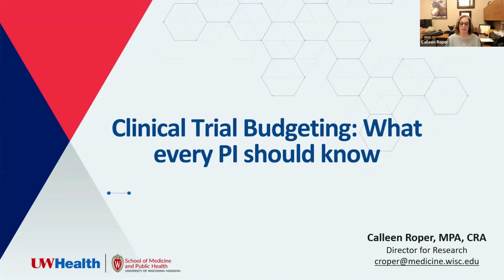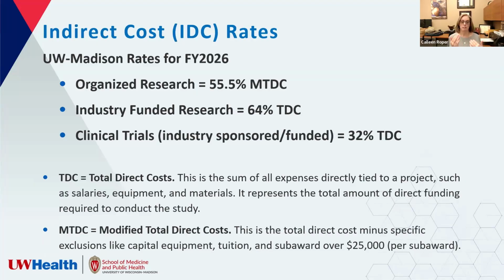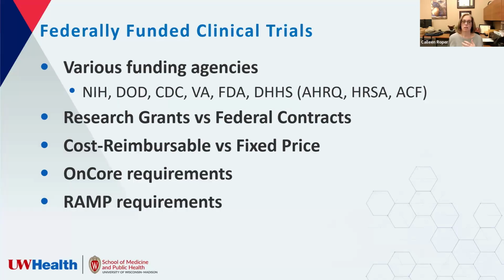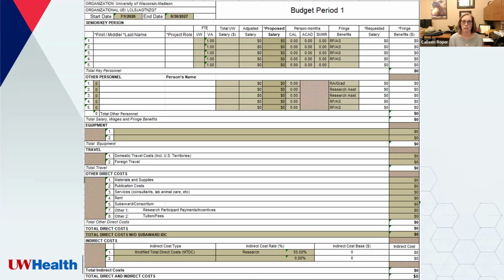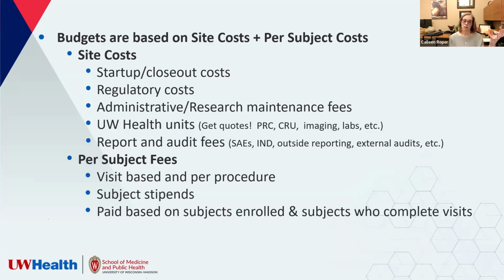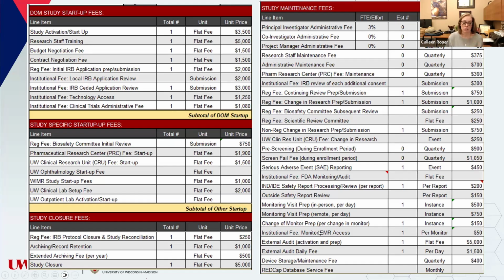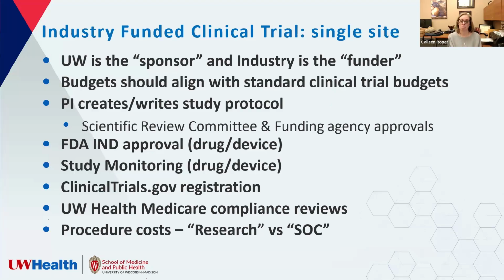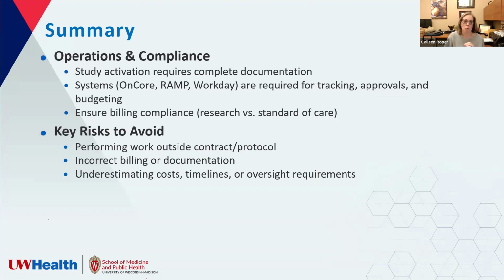Clinical Trial Budgeting: What Every PI Should Know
For the May 2026 gathering of the Clinical Trials Community of Practice, speaker Calleen Roper, MPA, CRA, presented "Clinical Trial Budgeting: What Every Principal Investigator Should Know."

Roper is Director for Research at the Department of Medicine within the University of Wisconsin-Madison School of Medicine & Public Health.

The Clinical Trials Community of Practice is organized by ICTR.